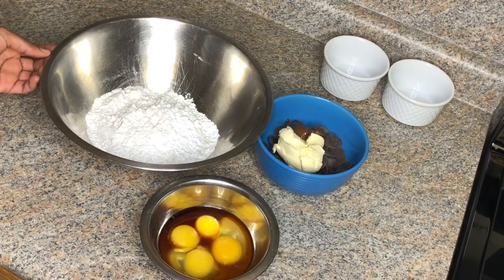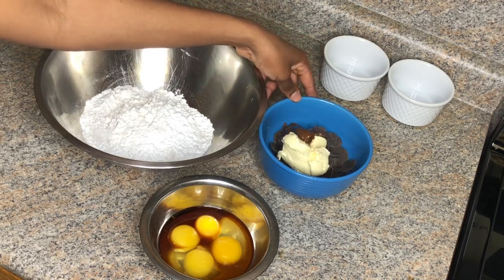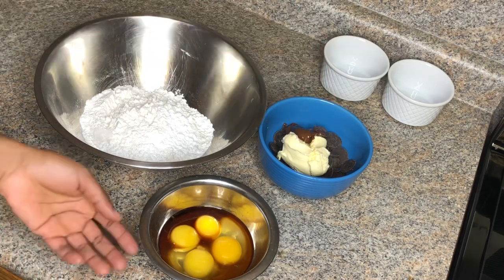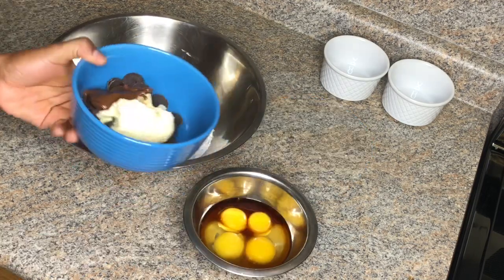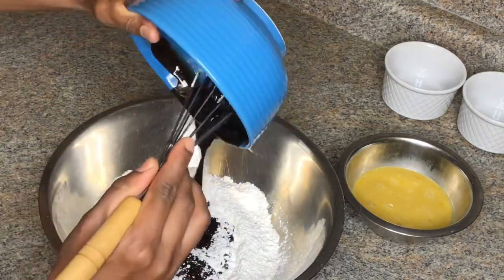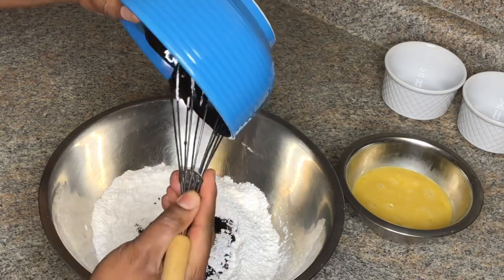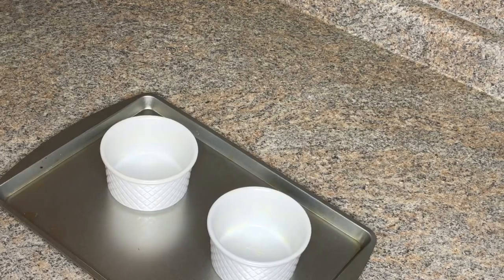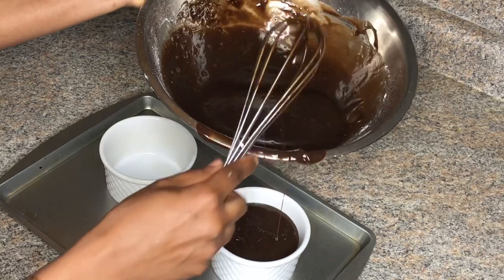SIMPLE CHOCOLATE LAVA CAKE